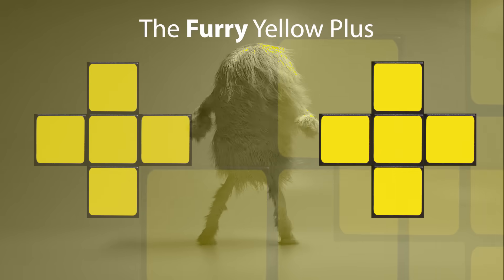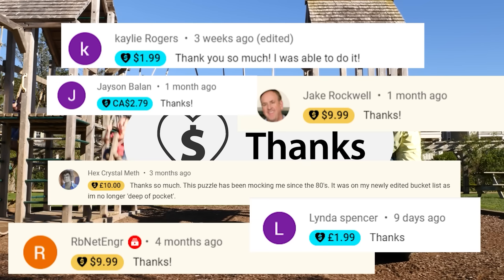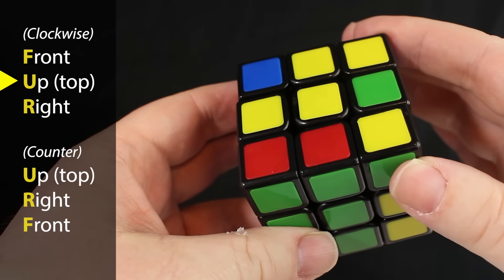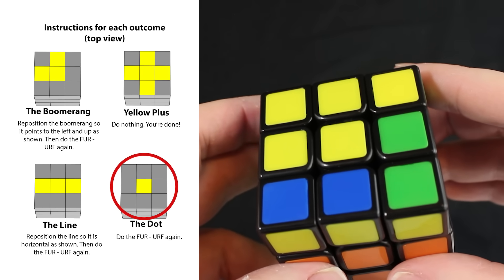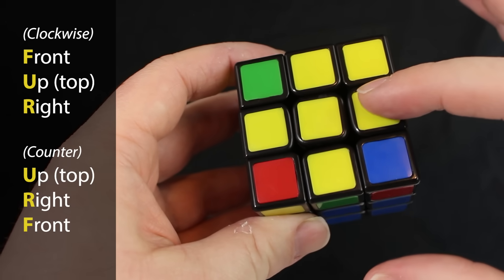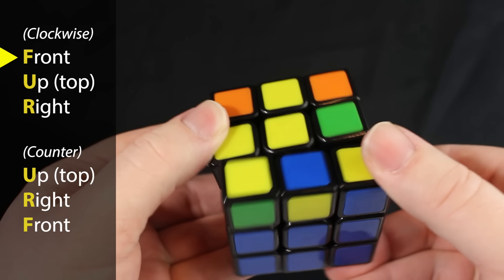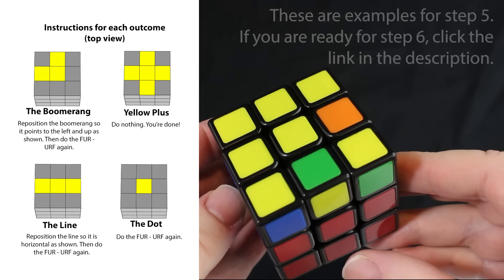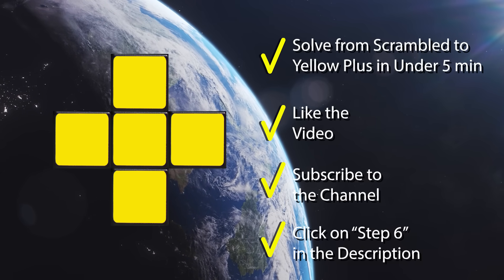Easiest Solve for Rubik's Cube | Step 5 | Beginners Guide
This is Step 5 of solving the Rubik's cube. (Below you'll find links to all the steps and other helpful things) *Get the Cheat Sheet:*

0:00 Intro
0:16 Memorize FUR URF
0:23 Distraction Test
1:11 Yellow Plus Test
1:26 Main Moves
1:44 Solving the Yellow Plus
1:46 Making the Yellow Plus
2:42 Boomerang
4:09 The Line
6:10 Example Two
7:02 Goals/Challenge

Click the heart/$ near this description.

*BUY A CUBE!*
1x1 Cube
2x2 Cube
3X3 Cube
4x4 Cube
5x5 Cube